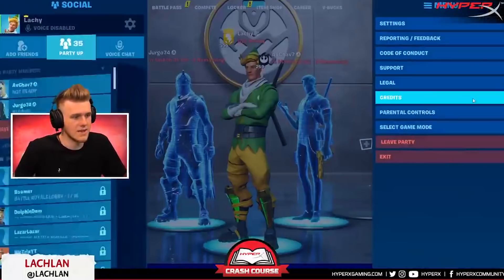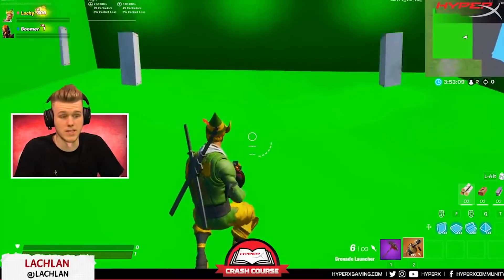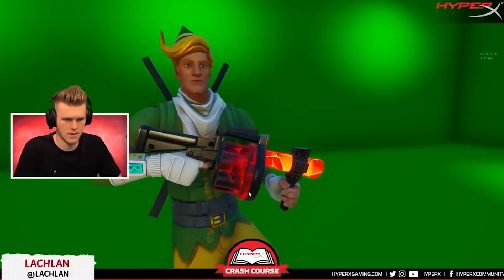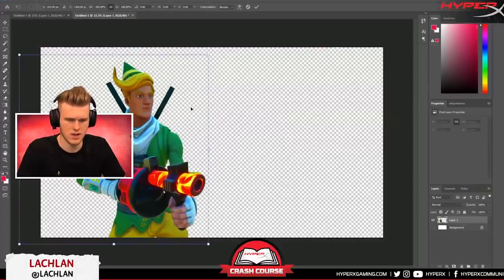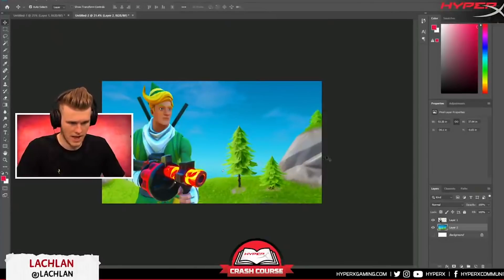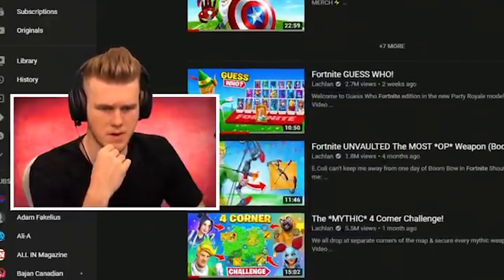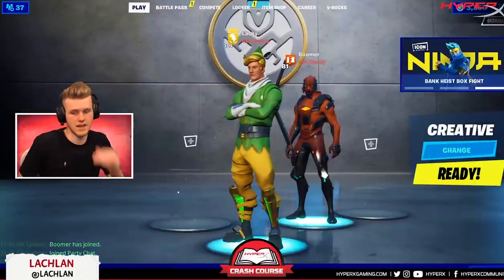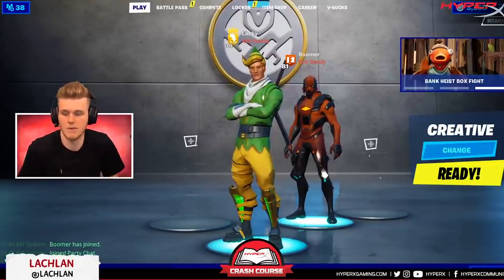Lachlan Teaches You How To Make Fortnite Thumbnails| HyperX Crash Course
Lachlan sits down with HyperX to share how he makes his million+ view YouTube thumbnails. You’ll learn how to use Fortnite’s replay mode to make your own action packed thumbnails.

Timestamps below in case you wanted to skip around.

0:49 How to make a thumbnail in replay mode

1:28 Different kinds of shots to capture

2:20 Getting the right lighting for your shot

2:56 Photoshop

4:05 Capturing a background for your thumbnail

5:31 How to get the image into photoshop

5:56 Thumbnail gets your foot in the door

6:45 Titles

7:40 Screenshots from consoles to laptops

8:07 how to make thumbnails on YouTube when you play Fortnite on mobile

Make sure to tune into the next live stream on HyperX’s Twitch Channel.